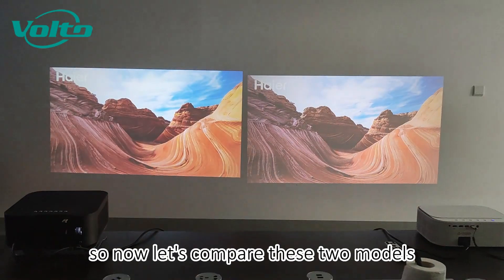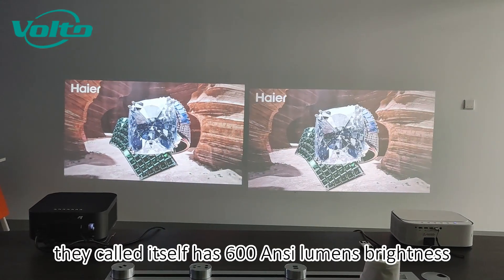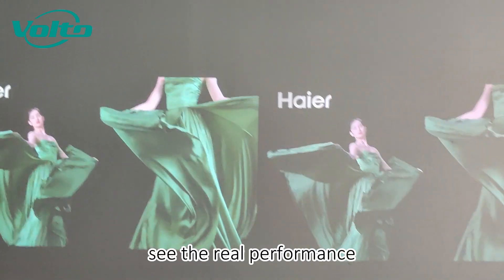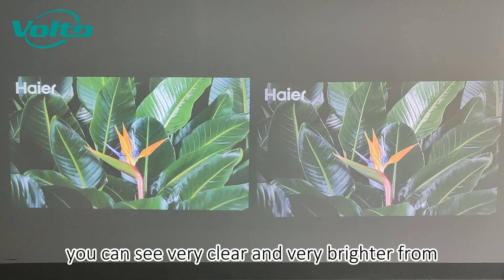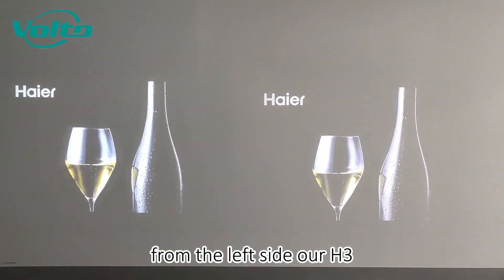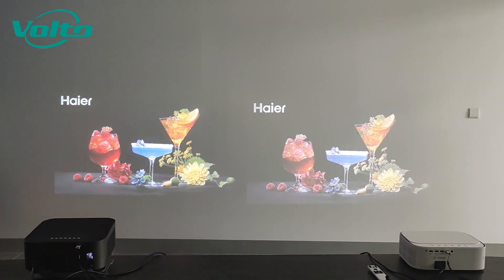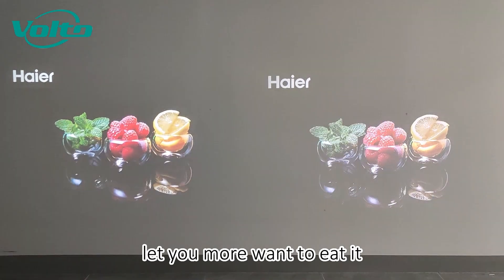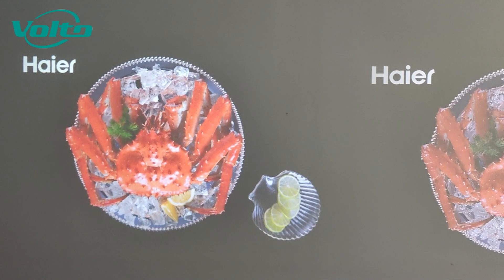Why Same Resolution Some Projector more Clear?Budplus H3 Beat YG551 who win? by Volto Projector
we take a very hot sale 1080p projector from our peer company and comparing with our Budplus H3
the difference is quite big!!!
the left is our Budplus H3, right one YG551
we can see the results very clearly

1, our BudpLus V1 with higher brightness,
H3 with real tested brightness is 5500ANSI lumens
the A10 is announced 600 ANSI Lumens, while from our 9dots test it’s actually 400ANSI lumens.
While see the result by your own eyes,our brightness is higher
2, our Budplus H3 color is more natural and vivid,with 1.67billion colors and with excellent 90% uniformity, so it’s evenly clear at both center and 4 corners.
the right one is 75% uniformity so it’s clear in the center while blur at 4 sides
3, our Budplus H3 is more crisp and clear on details
although they are same 1920*1080 native resolution, why our result will be more crisp？？？
because we are more advanced on the optical structure design,we have engineers on the optics over 15years
H3 with fully sealed optical engine tech, no dust enter, and the mirror with coated to allows more lights go through and we can see more crisp from the screen

next video we'll disassemble these 2 projectors to show you more difference
Follow Seraphina now